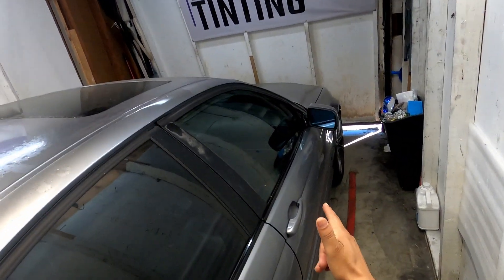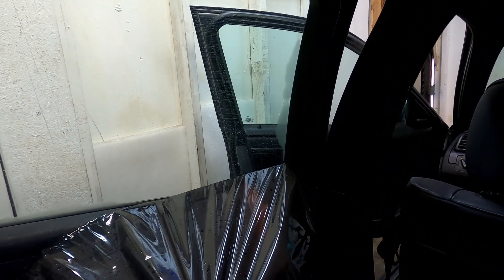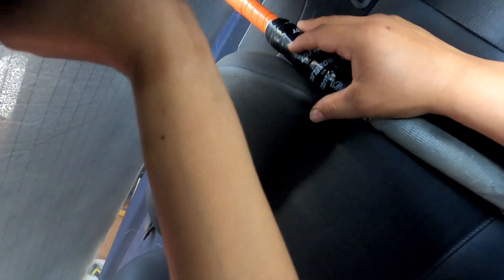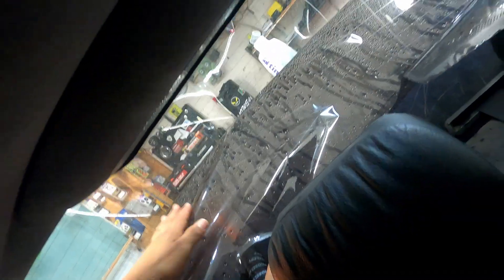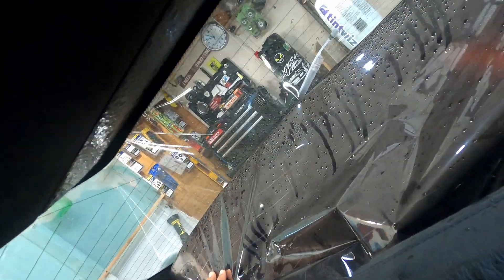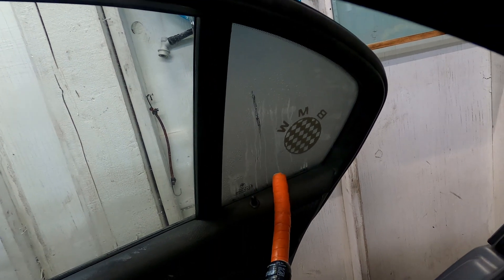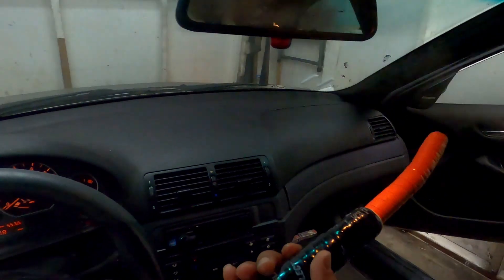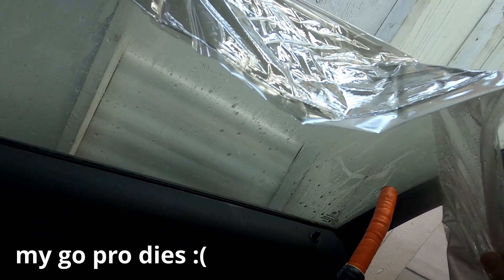Removing old window tint on a 2003 bmw330i using a steamer !!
___here are some of the products I use on some of my videos hope this helps you guys out & also thanks in advance if you purchase some of the items it helps the channel ___  !!

steamer for tint removal

spray bottle

blue lint-free towels

green towels to clean outside window

to clean the window without scratching it
3 pack scotch brite (blue pads )

heat gun yellow gun

orange tape x treme to prevent burns

bulldozer squeegee to remove water

cleaning bulldozer (grey )

long ( yellow ) handle

knife red dot

soap value pack

tint tools to start tinting (beginner low cost )

dash cover (microfiber towel)

softener sheets ( to shrink window )

 Soft Felt Squeegee (to shrink film )